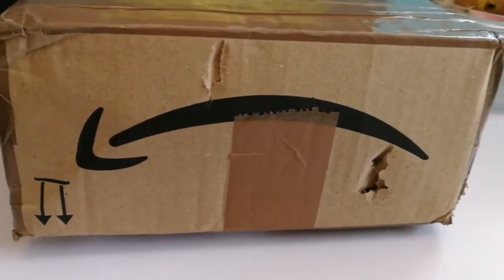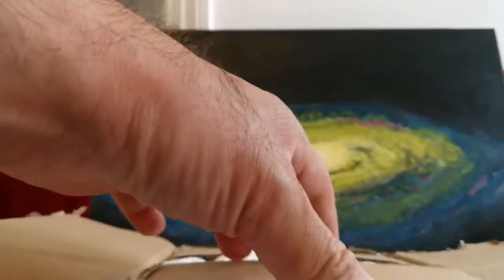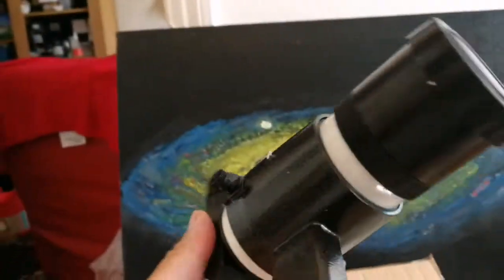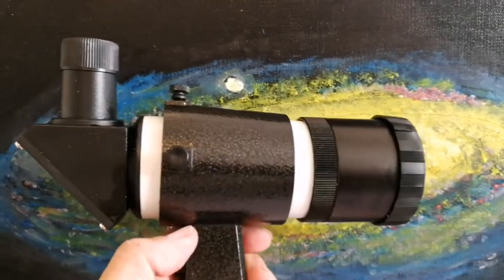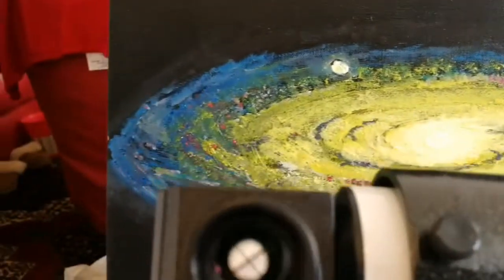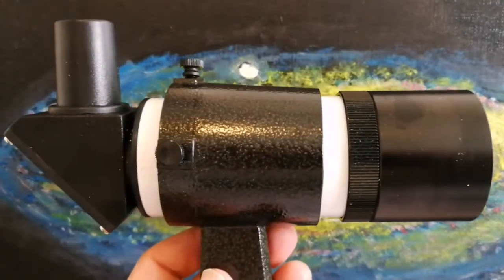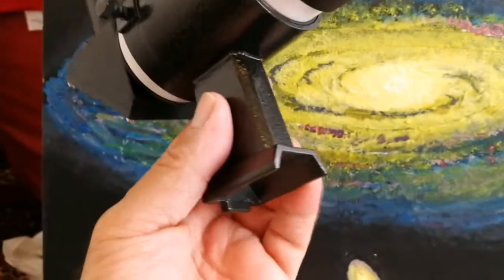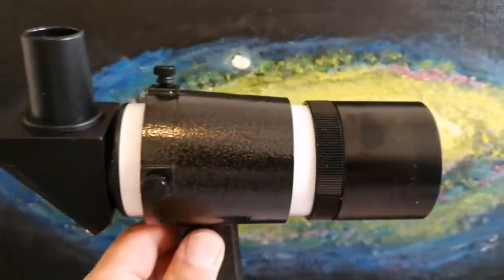Amazing Skywatcher 9x50 Right Angle Correct Image (RACI) Finder Scope, Unboxing, Review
Upright image with completely corrected left/right image orientation.

Sky-Watcher's 9x50 Right-Angled Erecting Finderscope provides an upright image with completely corrected left/right image orientation for more comfortable and convenient operation when compared to a traditional straight-through viewing finder.

The achromatic 50mm objective delivers good light gathering, a wide 45° field of view and a cross-hair reticule for easy navigation.

The 50mm aperture is genuine, it is not stopped down like some cheaper finderscopes.

Easy to setup and easy to use. The mounting bracket fits into standard finder shoes from Vixen, Sky-Watcher, Celestron, GSO, etc. Additional finder shoes are available separately.

To attach this to a Celestron SCT you will need a Baader Quick Release Finder Base.

To focus the finderscope simply unscrew the lock-ring, rotate the objective, then re-close the lock-ring.

Features:

9x50 right-angle erect-image finder with achromatic lens and cross-hair reticule
Finder bracket with two thumbscrews and countering spring for easy operation
Aperture: 50mm
Magnification: 9x
Apparent field of view: 45°
True field of view: 5.6°

Includes:

9x50 Finderscope RA erecting finderscope.
Quick-release finder bracket compatible with various finder bases.